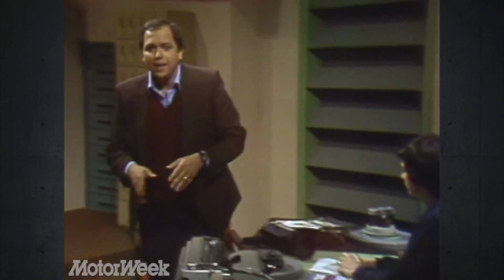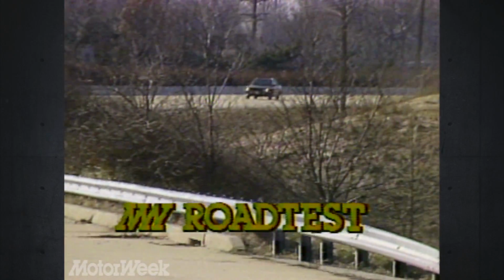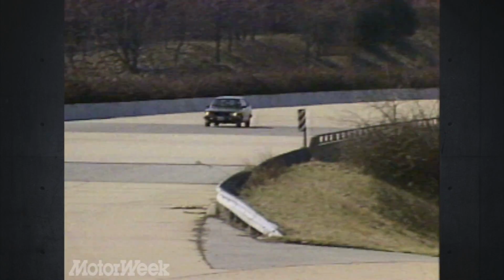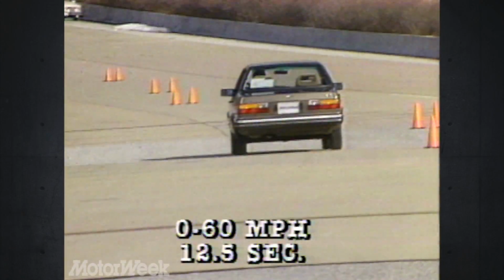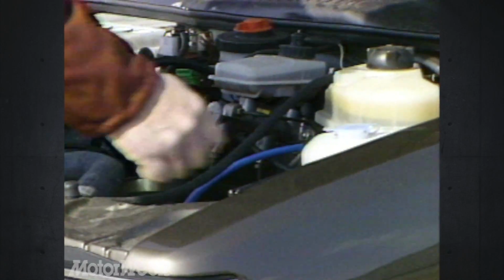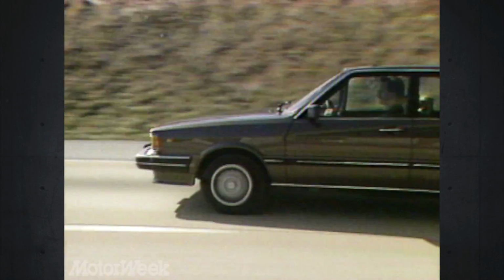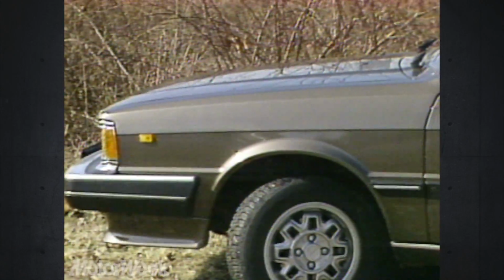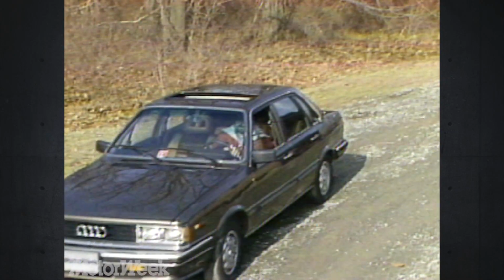1983 Audi 4000 S | Retro Review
Who knew Pat Goss had an Audi 4000?  Hang in there Retro fans! We're preparing to live stream a few super early seasons of MotorWeek marathon style in their entirety. Who's ready for that?!?
Episode 218. Original airdate: 03/15/1983